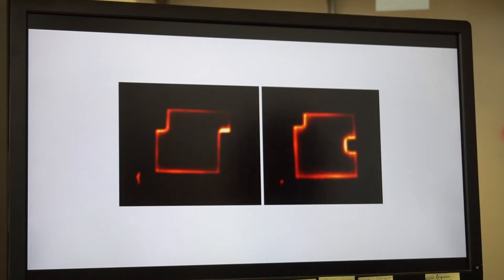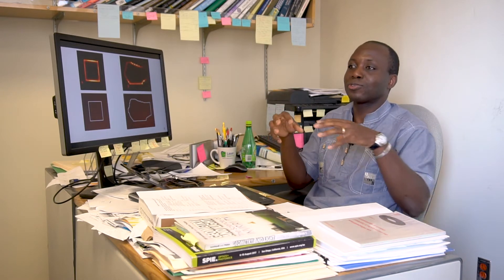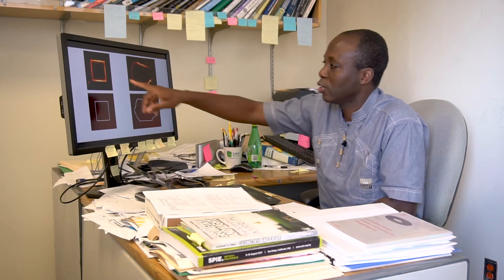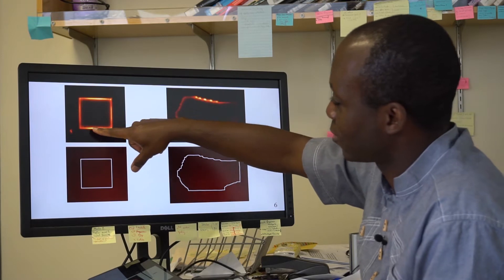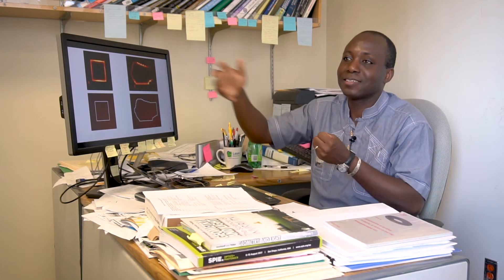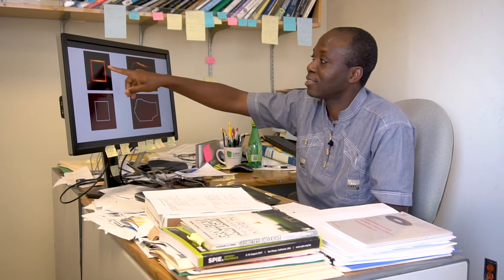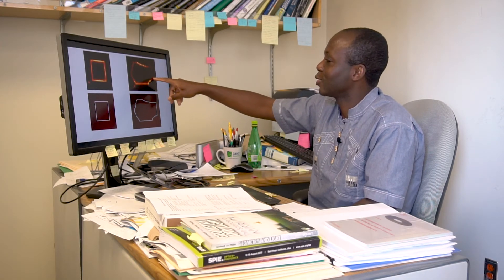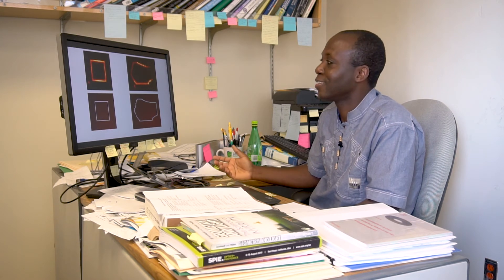Laser cavities take on new shapes and functionalities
Boubacar Kante, a professor of electrical and computer engineering at UC San Diego, discusses a new laser technology developed in his lab.

Bending laser light around sharp turns and corners—without scattering—is now possible thanks to new laser research by electrical engineers at UC San Diego. They've developed the first laser cavity that can fully confine and propagate light in any shape imaginable: triangle, square, loop with jagged edges. The work could lead to faster computers (imagine being able to deform laser components into different shapes so they can be packed more densely on a chip) and optical fibers that perform well even when they’re bent in different directions.

The work was published online by the journal Science on Thursday, 12 October 2017.

For more science and engineering research at UC San Diego, check out